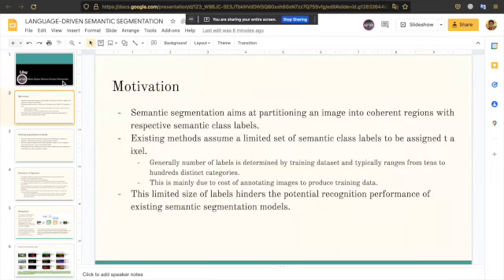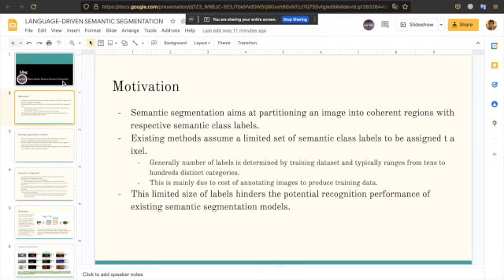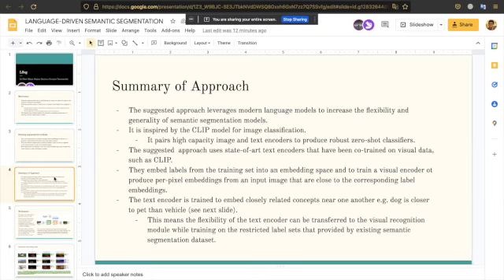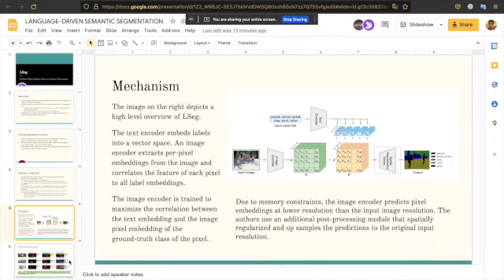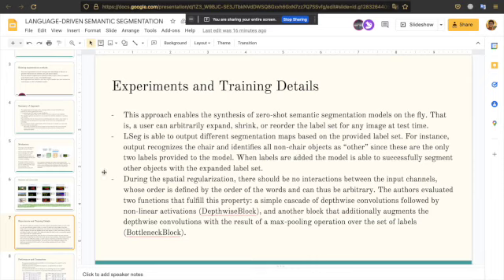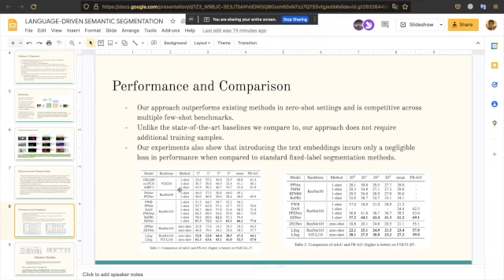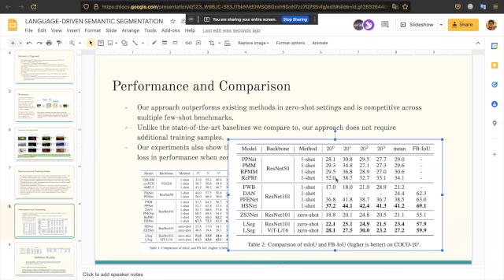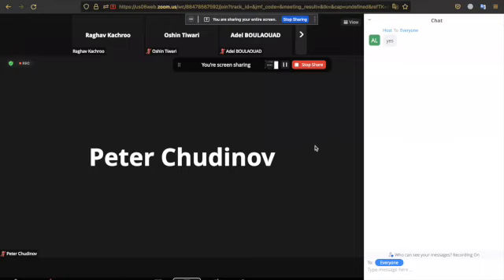Fellowship Reading Group: Language Driven Semantic Segmentation.